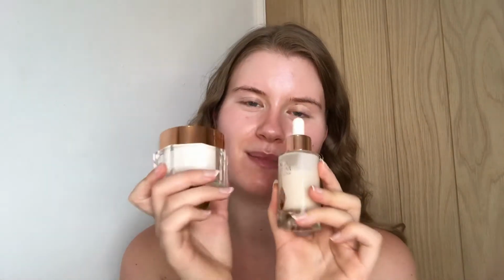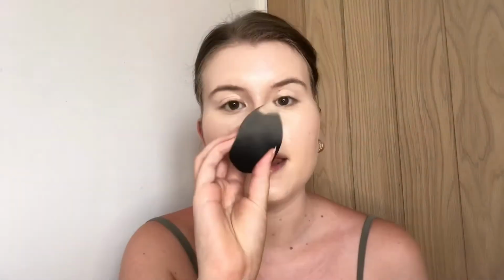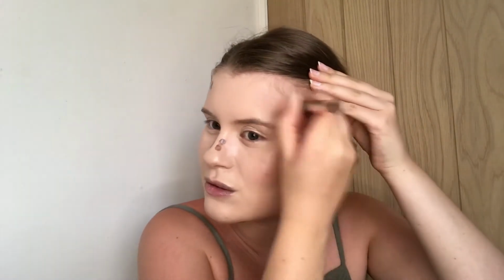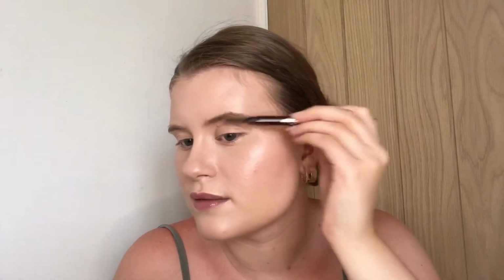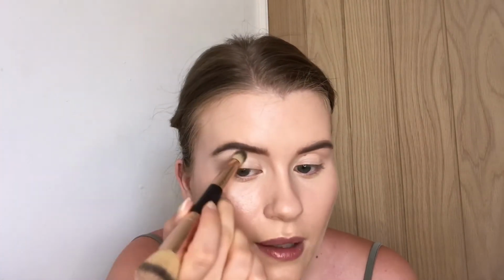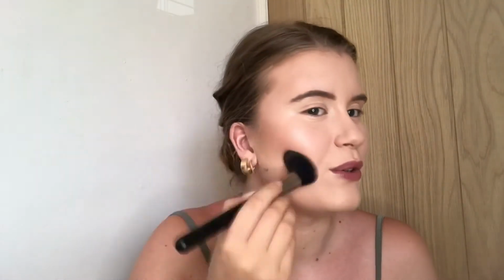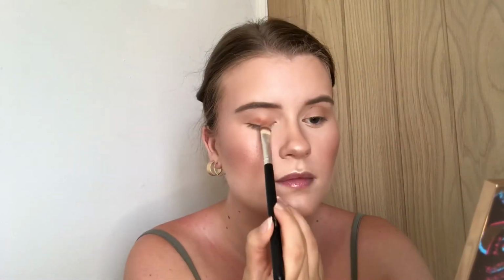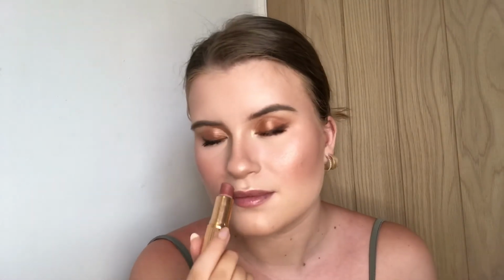FULL FACE OF CHARLOTTE TILBURY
Hey Everyone,

Today I’m showing you a full face using Charlotte Tilbury products. I love CT as a brand. All the products I use I love and think they are great for any occasion!